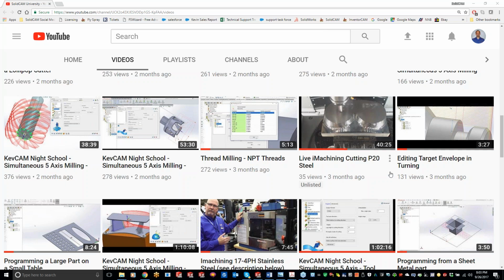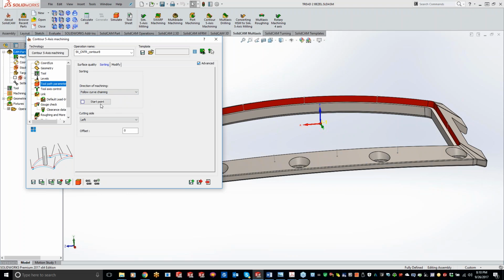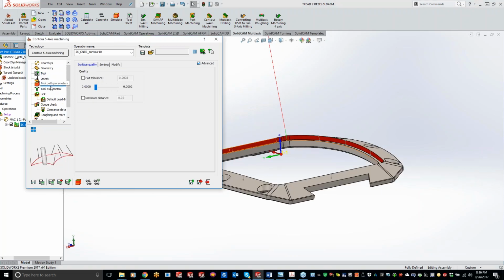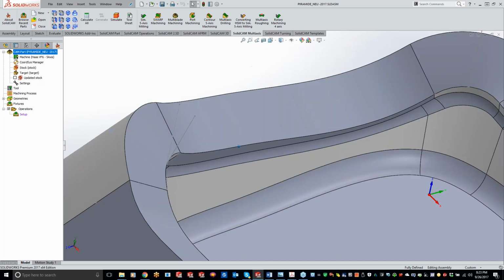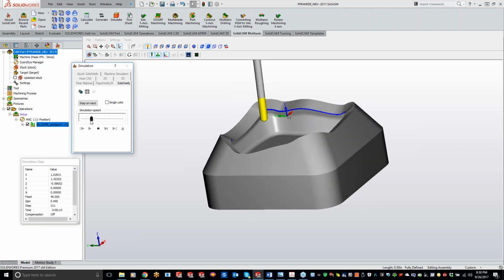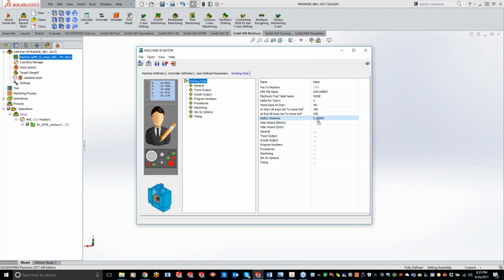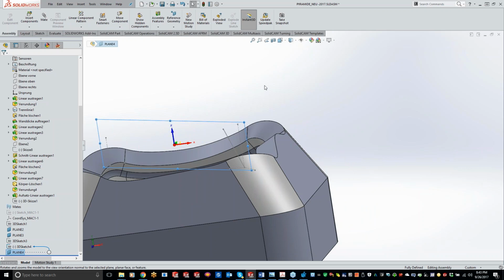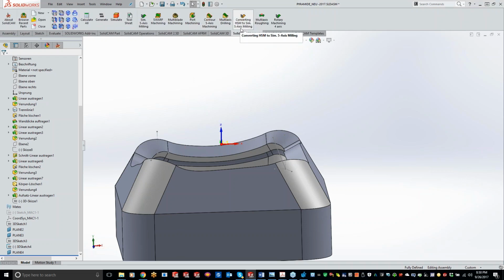KevCAM Night School - Contour 5 Axis Machining